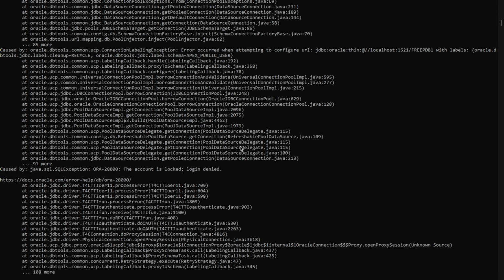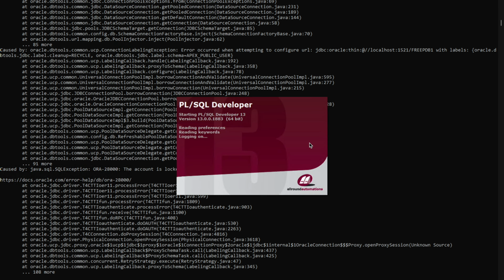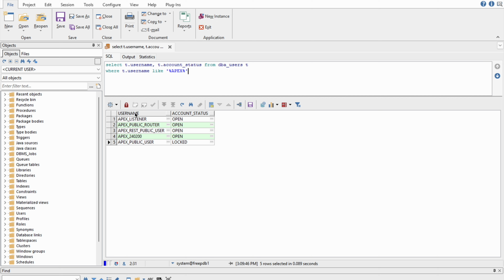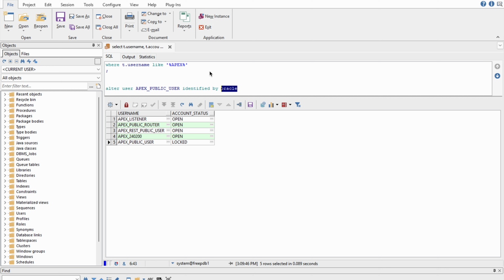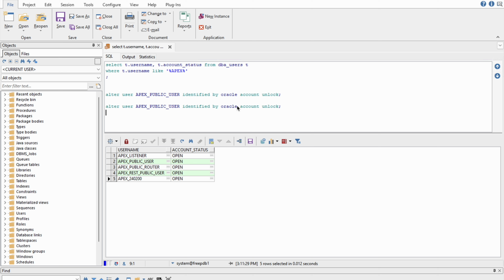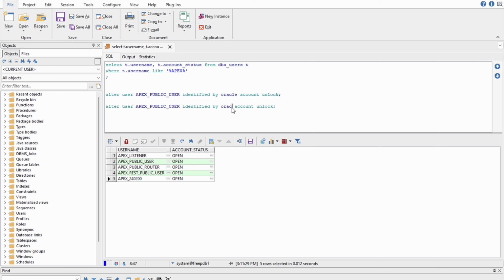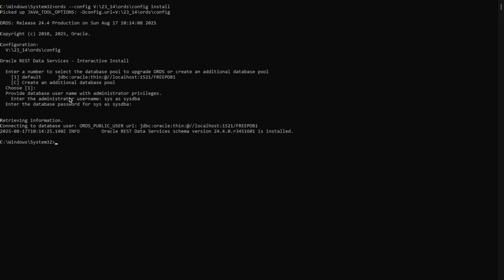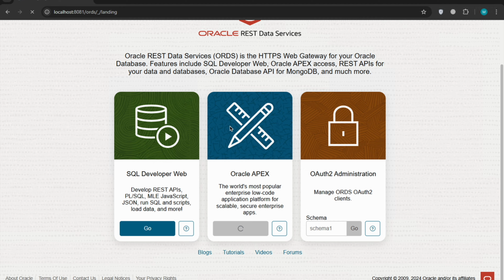Fix ORA-28000: Account Locked in Oracle APEX & ORDS | Unlock APEX_PUBLIC_USER (2 Methods)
In this video, I explain and demonstrate how to fix the common Oracle APEX and ORDS error:

"ORA-28000: The account is locked; login denied."

This issue occurs when the APEX_PUBLIC_USER account (or similar ORDS-related accounts) gets locked in your Oracle Database. ORDS then fails to connect, and your APEX login page shows an error.

You will learn two methods to fix this issue:
1. If you remember the APEX_PUBLIC_USER password → simply unlock the account.
2. If you forgot the password → reset it and update ORDS configuration.

👉 Commands are shown step-by-step on Windows environment.
👉 Works for Oracle APEX 24.x, ORDS 24.x, and Oracle Database 19c/21c/23ai.

🔑 Key Accounts Affected:
- APEX_PUBLIC_USER
- APEX_REST_PUBLIC_USER
- ORDS_PUBLIC_USER

✅ By the end of this tutorial, you’ll be able to restore your Oracle APEX login page without reinstalling anything.

📌 Related Topics Covered:
- Why does ORA-28000 happen?
- Unlocking Oracle accounts
- Resetting APEX_PUBLIC_USER password
- Updating ORDS connection pool password
- Running ORDS standalone on Windows